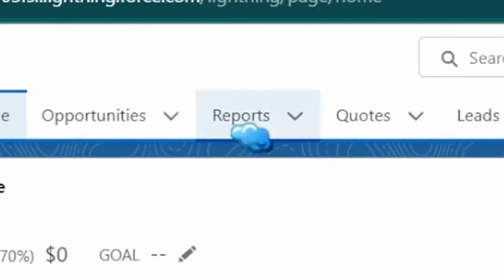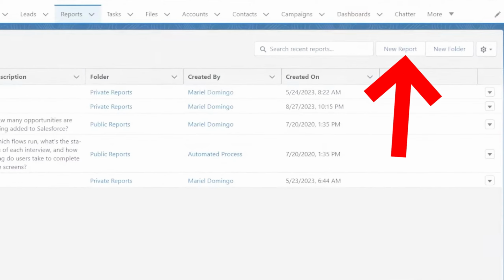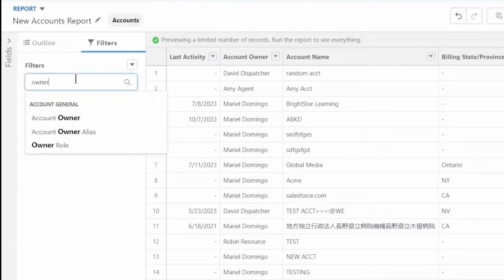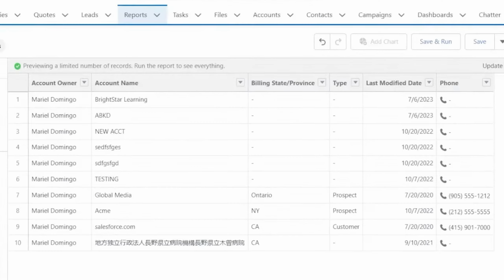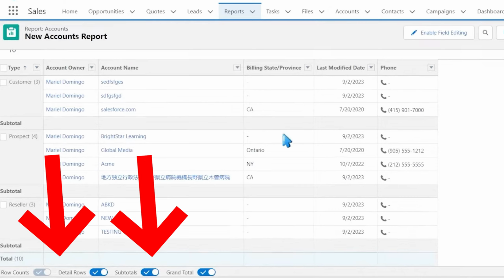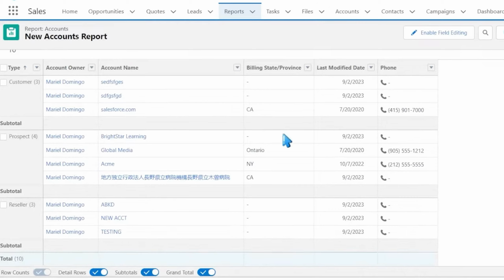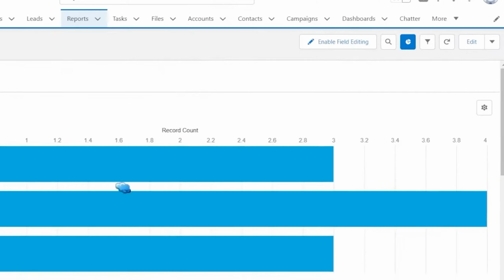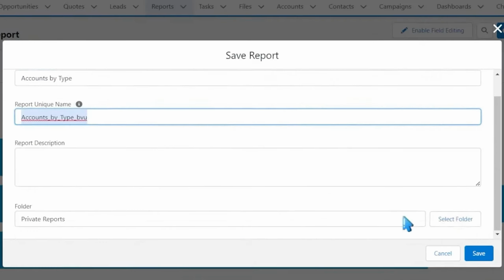How To Create Reports In Salesforce (Step-By-Step Guide)